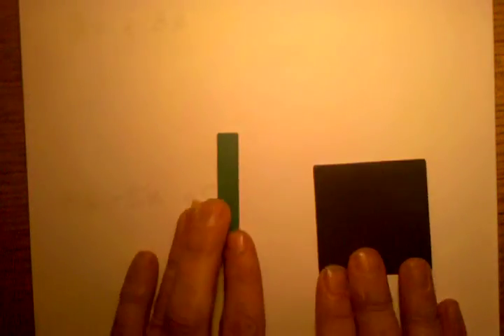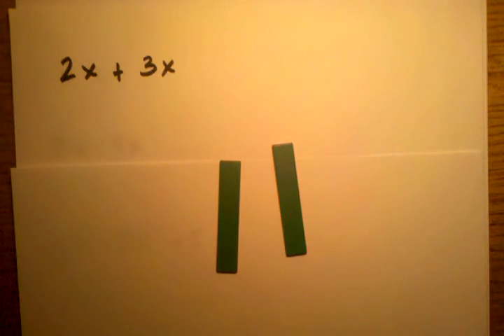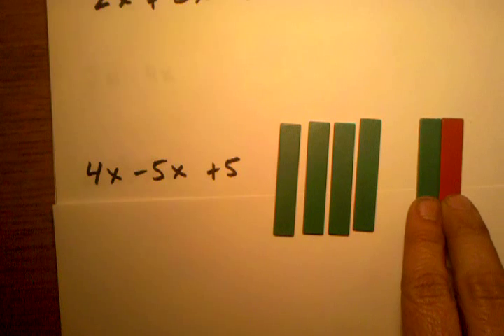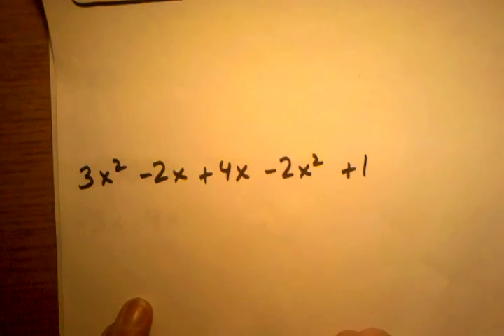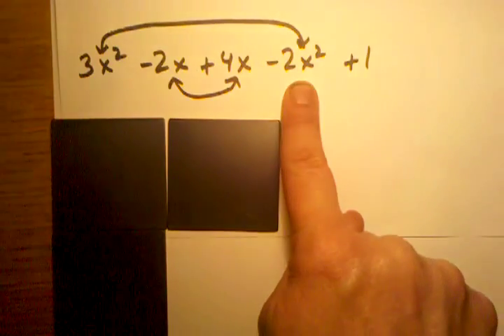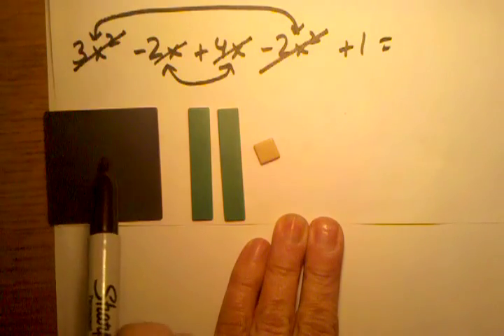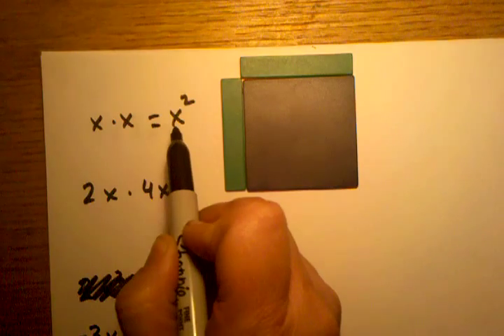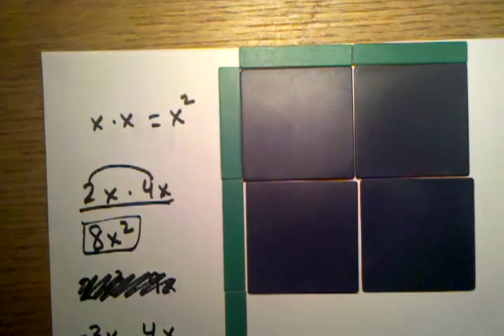Algebra Tiles Part 1 of 2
How to use Algebra Tiles